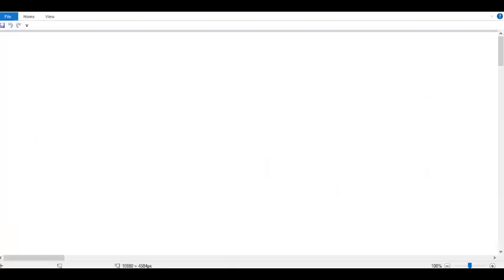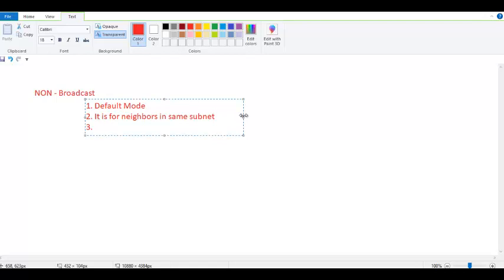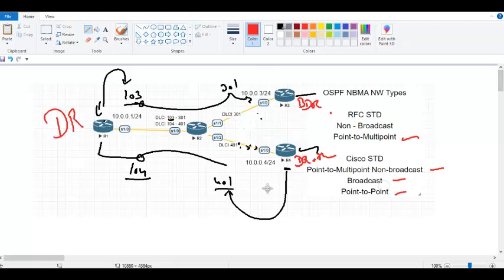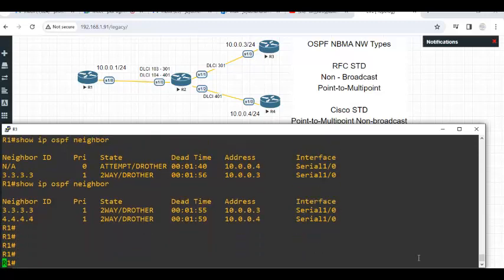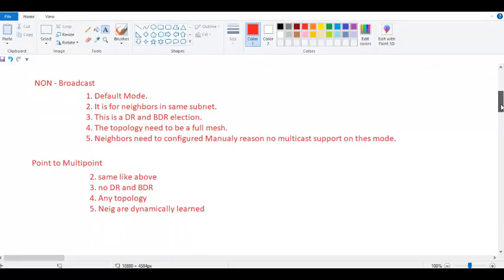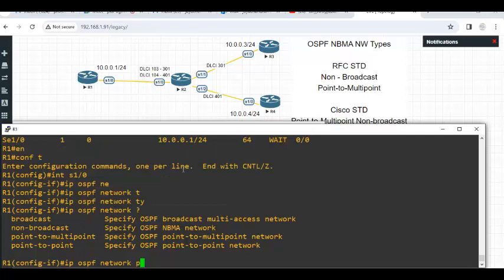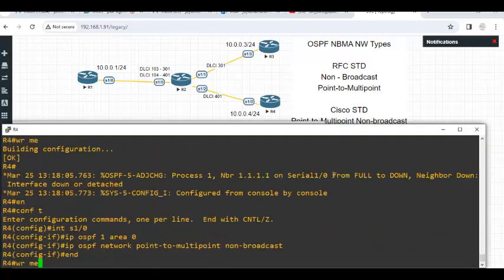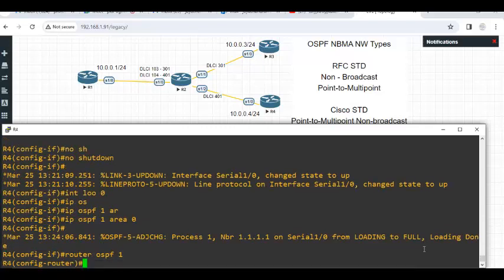B C N P Part 28 OSPF NBMA